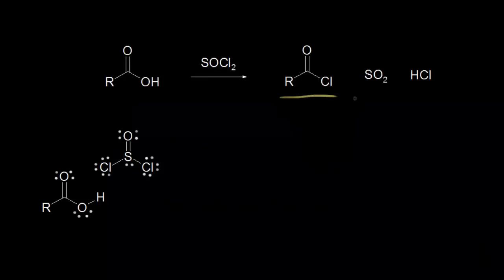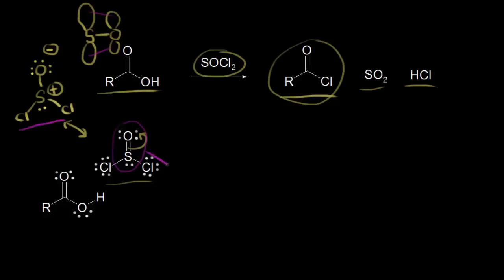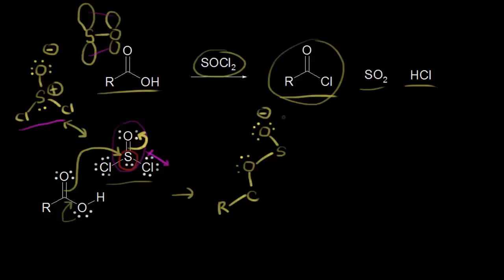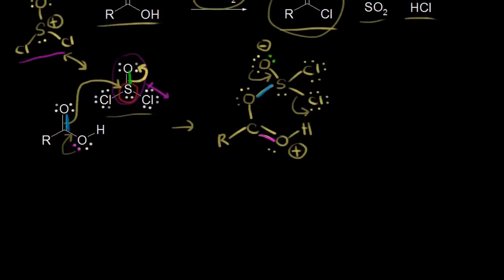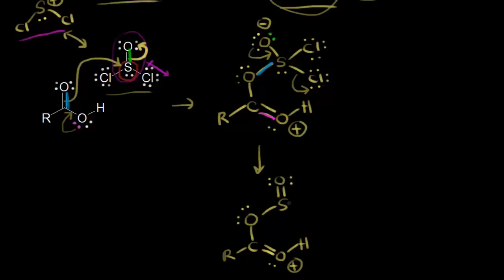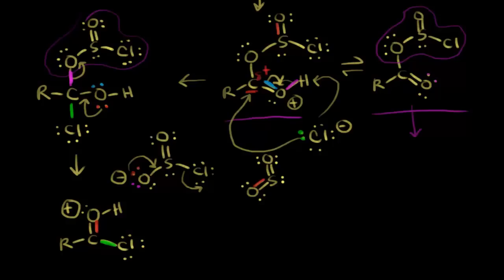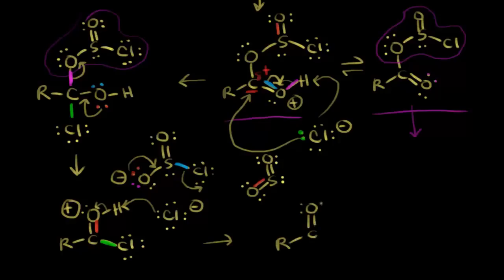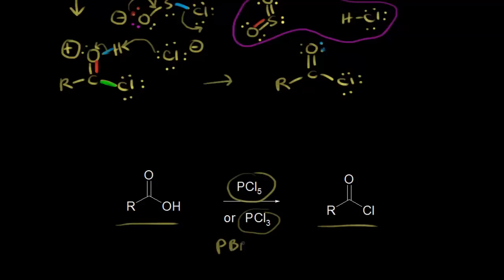Preparation of acyl (acid) chlorides | Organic chemistry | Khan Academy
How to prepare acyl (acid) chlorides using thionyl chloride. Created by Jay.